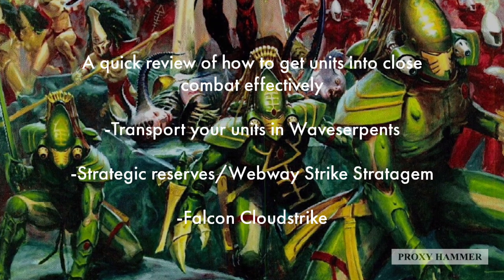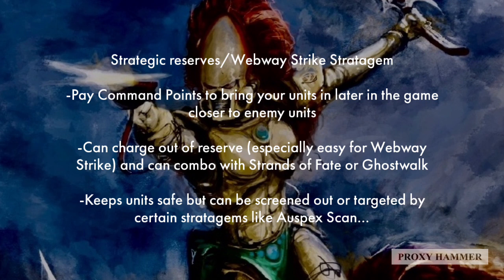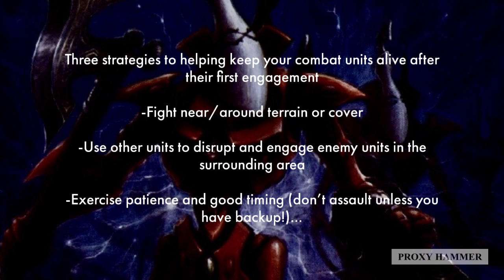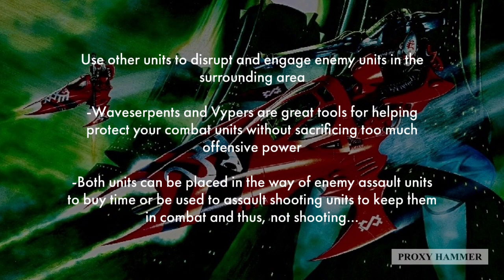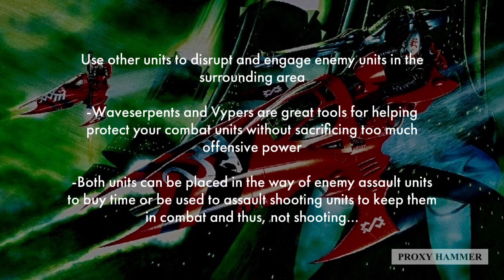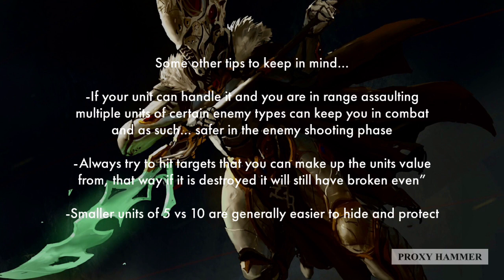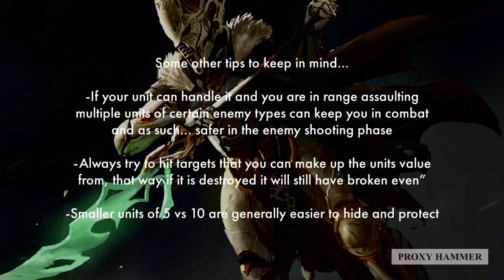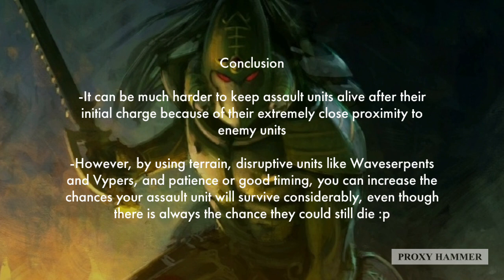Advanced Tactics-"How To Keep Your Craftworld Eldar Assault Units Alive After Combat"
A reupload going over the basics of keeping your combat units alive after they charge in. Enjoy!